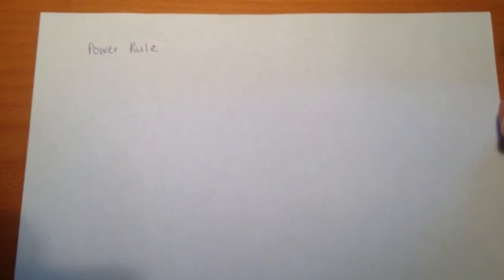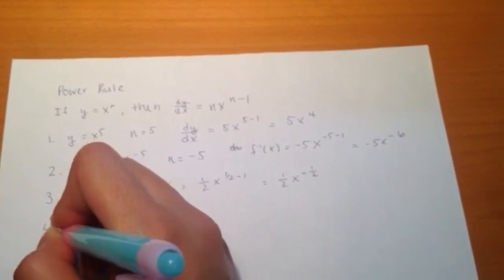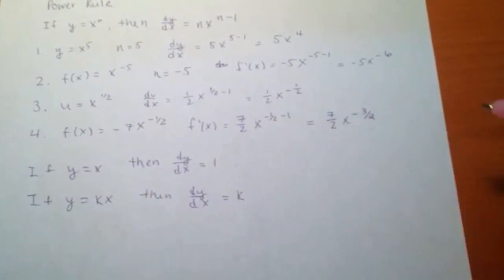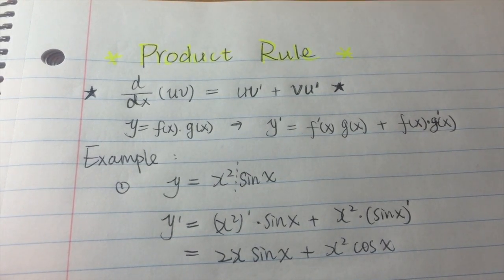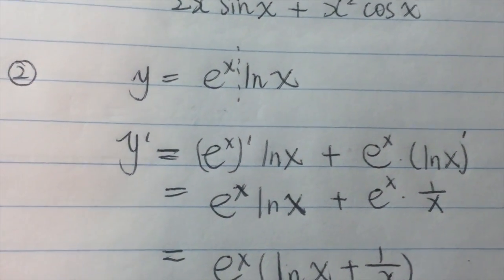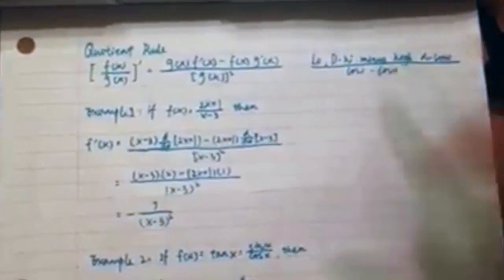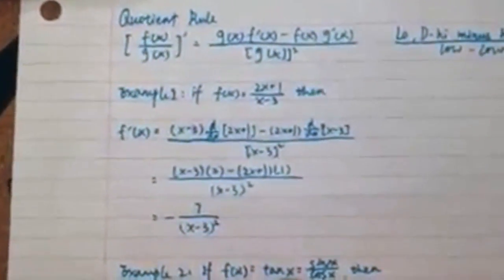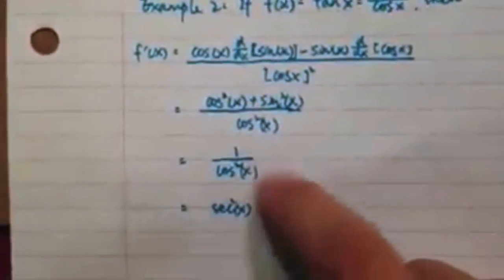Power Rule, Product Rule, Quotient Rule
This video is about Power Rule, Product Rule, Quotient Rule